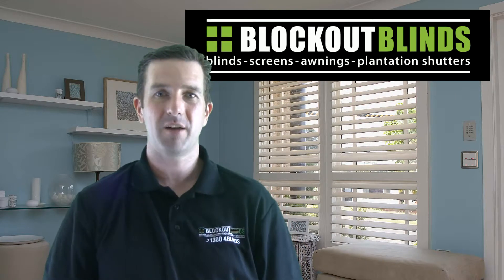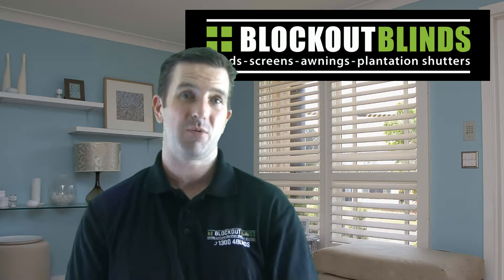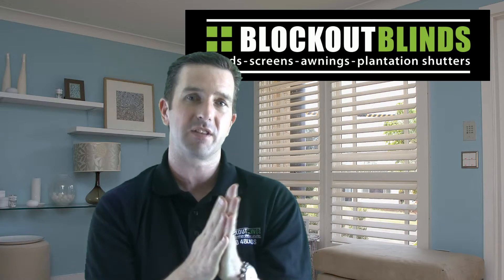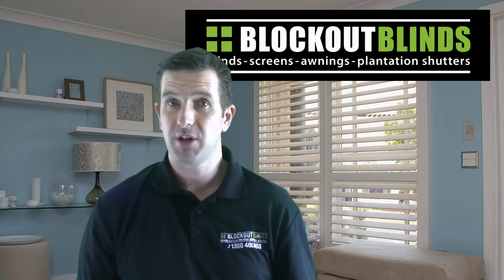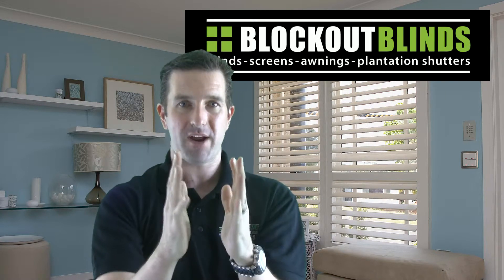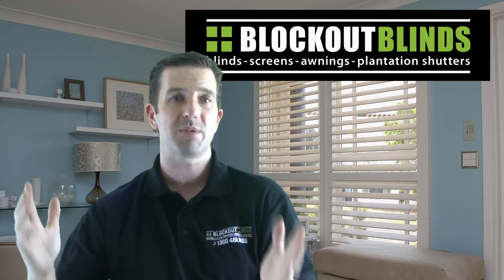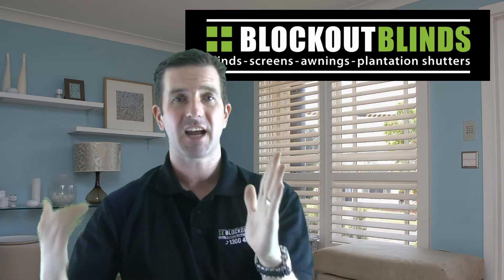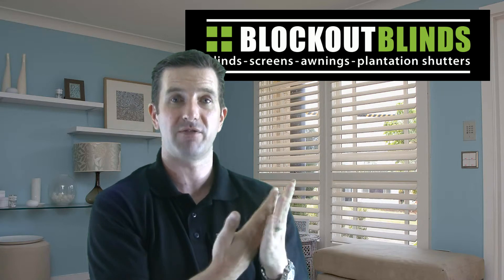How do blinds and awnings keep out the heat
- Just how exactly window treatments such as blinds awnings reduce the heat in your home? Jason explains how.

Video Highlights:

00:00:10 - We hope your day is going well!
00:00:40 - Thickness of fabric does not matter
00:00:43 - How your house heats up
00:01:03 - Jason explains the process of convection
00:02:40 - How Internal blinds reduce the heat in your home
00:03:36 - Thick fabric myth debunked!
00:04:09 - Why you need a lighter color blind
00:04:52 - The benefit of using awnings